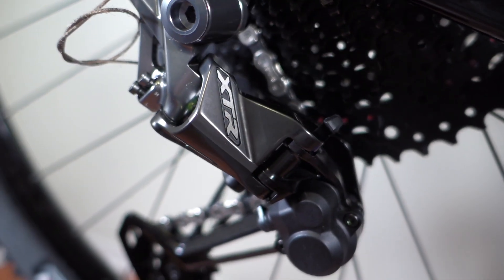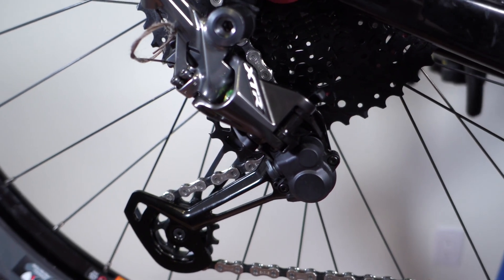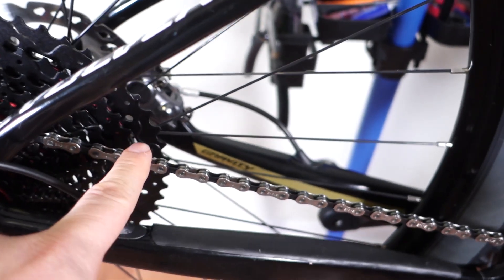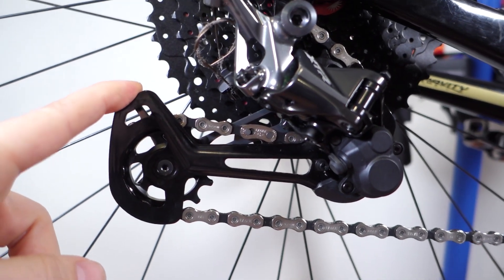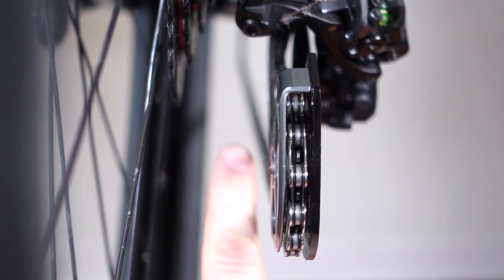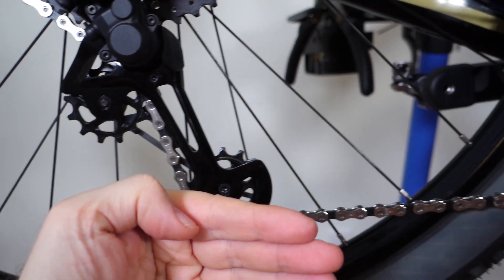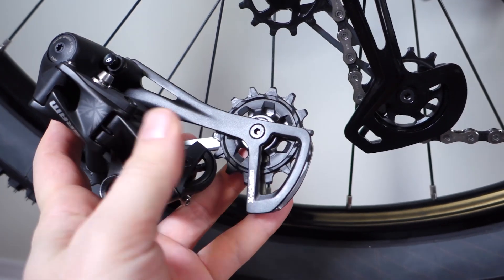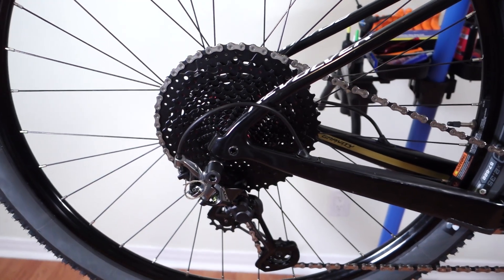Shimano Cage BENT and Twisted 12 Speed ??? XTR/XT/SLX/Deore Derailleurs - M9100, M8100, M7100, M6100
BENT and Twisted... by design! All new Shimano 12speed derailleurs have that feature take a look to see what I found! This is the same for XTR/XT/SLX/Deore 12 speed, Deore 11 speed M5100 and CUES U6000 and U8000 rear derailleurs.

For parts please consider using the links below, they help me fund the channel. Thank you!

⌚ Chapters
00:00 Intro